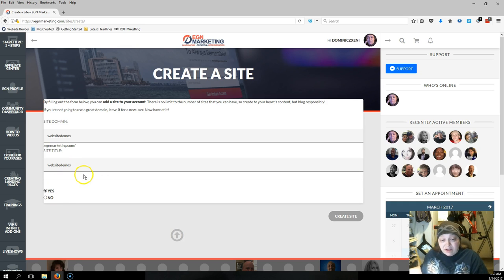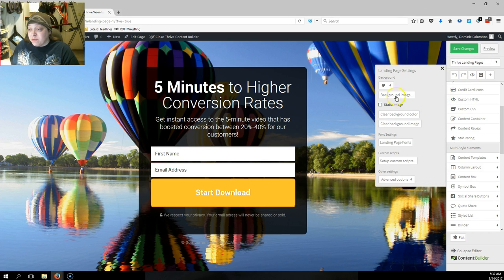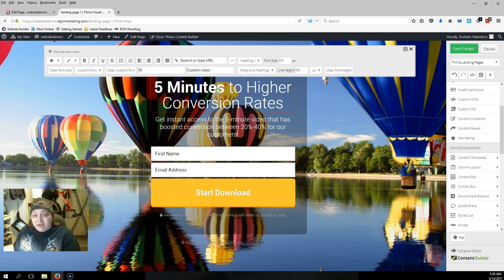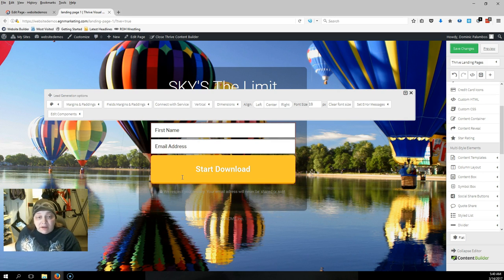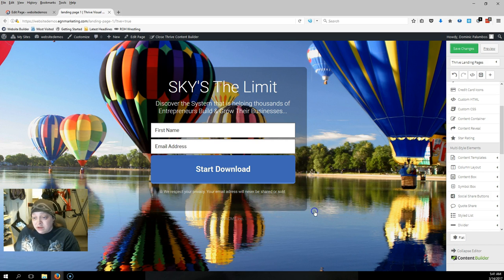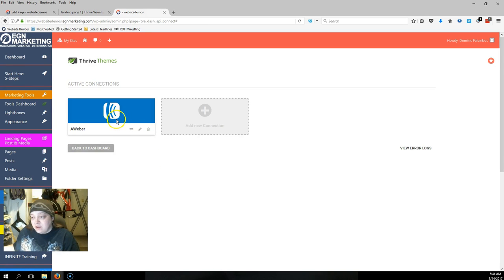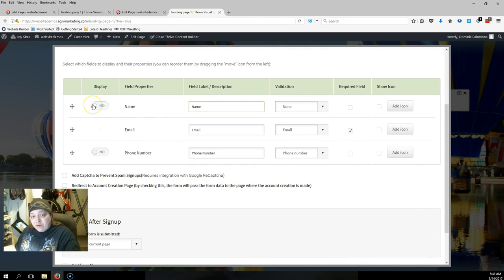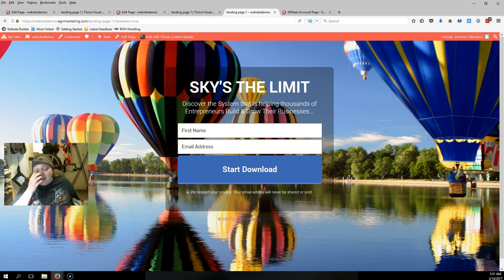#11 dual videos quick landing page creation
Hey guys, just thought I'd demonstraight how quick you can create a landing page using the EGN Marketing Platform. It's quick and simple, EVEN when you fubar your entire page. Always remember the GREEN BUTTON! LOL